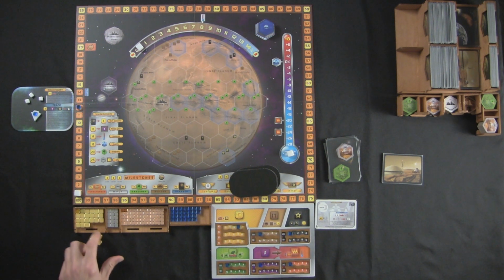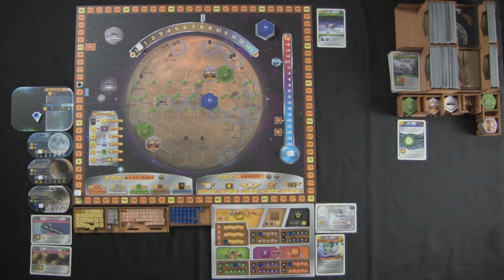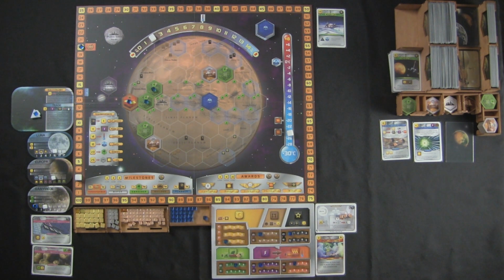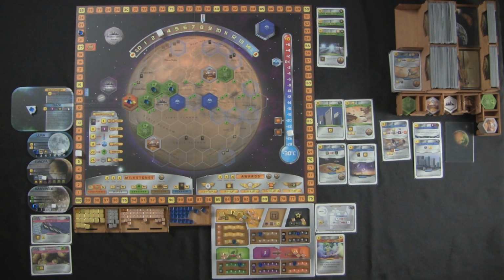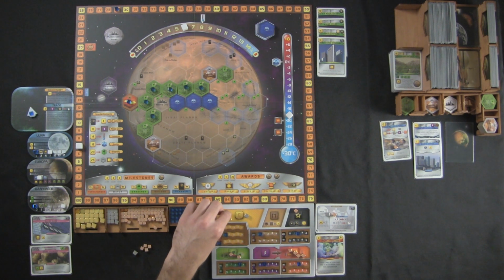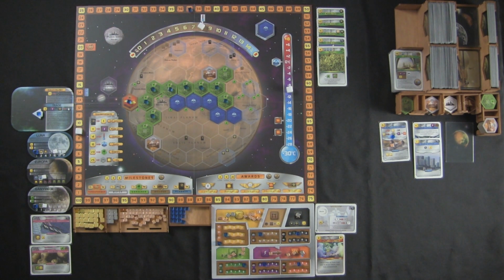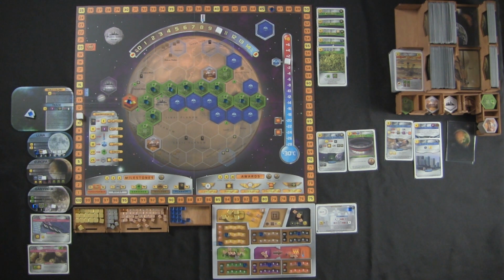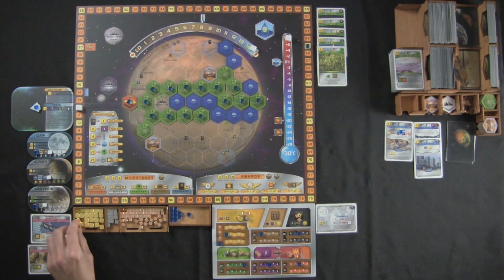Terraforming Mars Solo Playthrough: Delos Incorporated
In this Terraforming Mars solo playthrough I use Delos Incorporated, a corporation that I made based on the television series Westworld.

To find out more about how I designed this corporation, check out this Table For One House Rules video:

CHAPTERS
00:00 - Opening
00:55 - Intro
02:57 - Initial choices (Preludes, Colonies, starting hand)
07:52 - Generation 1
09:48 - Generation 2
13:37 - Generation 3
16:38 - Generation 4
18:56 - Generation 5
23:23 - Generation 6
27:47 - Generation 7
31:14 - Generation 8
35:44 - Generation 9
39:51 - Generation 10
44:38 - Generation 11
50:50 - Generation 12
53:19 - Postgame